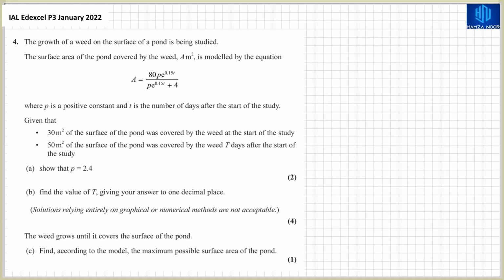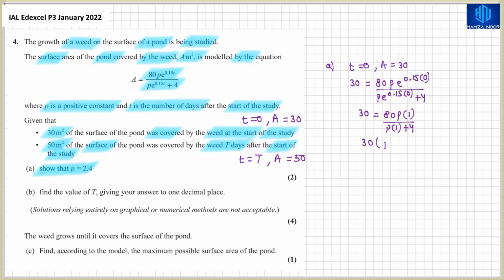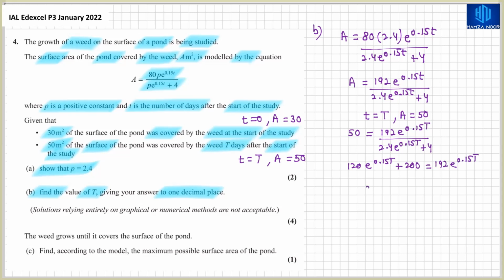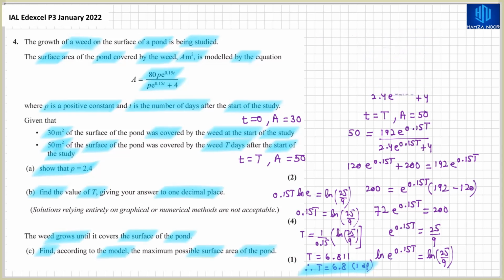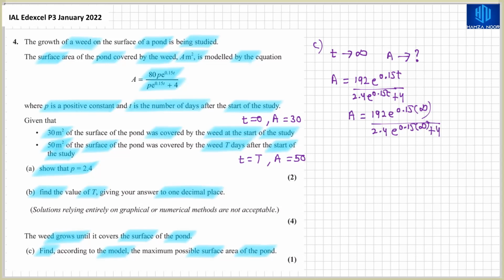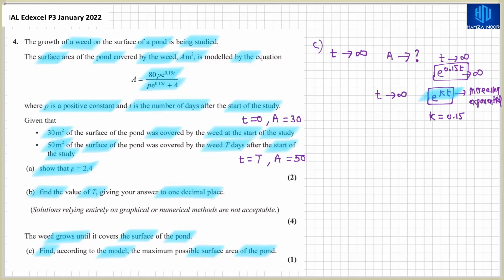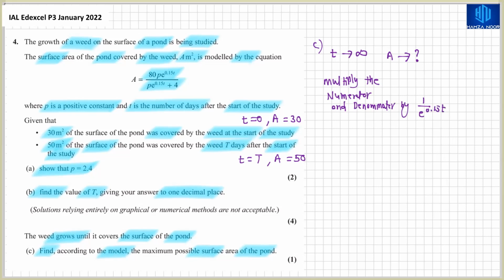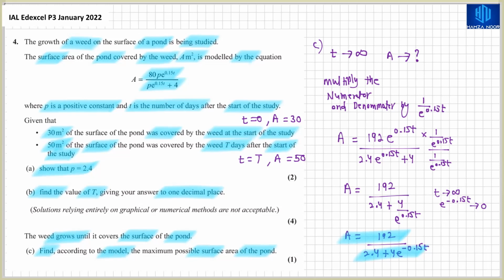IAL Edexcel P3 January 2022 Q4 | Exponential Modelling | A level Maths | Hamza Noor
Exponential Modelling / Exponential & Logarithms